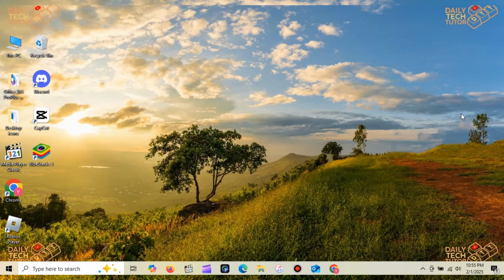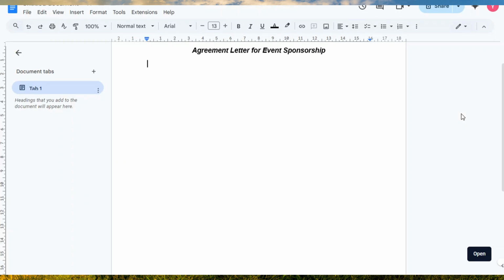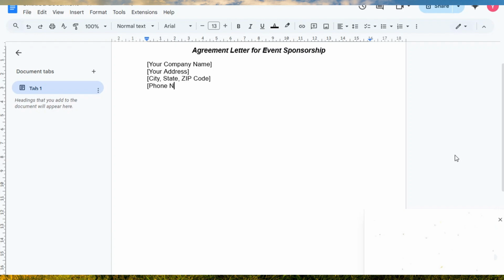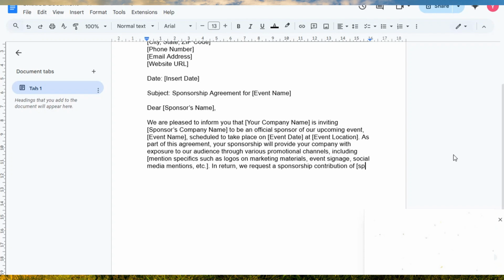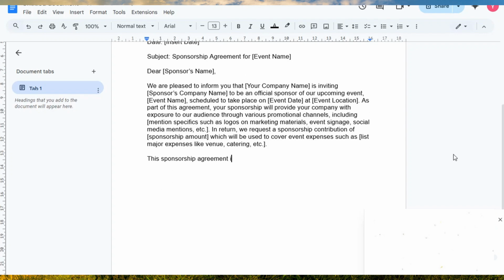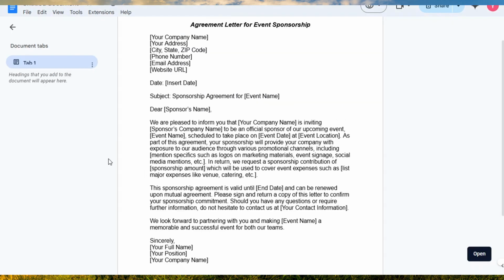How to Write an Event Sponsorship Agreement Letter | Step-by-Step Guide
Need to formalize a partnership for your upcoming event? In this video, we show you how to write a professional and impactful Event Sponsorship Agreement Letter that clearly outlines expectations, responsibilities, and benefits for both parties. Whether you're planning a fundraiser, concert, community fair, or corporate seminar, having a well-crafted agreement letter is key to building trust and ensuring a smooth collaboration.

This easy-to-follow guide is perfect for event organizers, nonprofit leaders, marketing teams, or anyone working with sponsors. We break down the essential parts of the letter and provide a sample format you can customize for your needs.

What key details to include (event date, deliverables, sponsor benefits, etc.)

How to maintain a professional yet friendly tone

Tips to ensure clarity and prevent misunderstandings

A sample agreement letter template for quick use

If you want to confidently approach sponsors and create agreements that reflect professionalism and transparency, this tutorial is made for you.